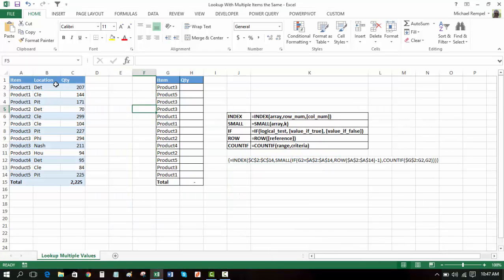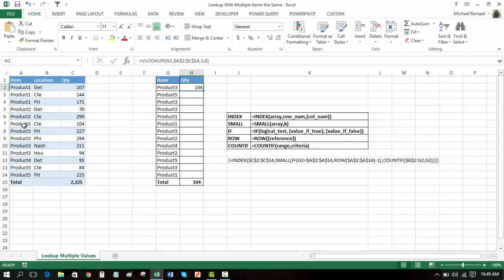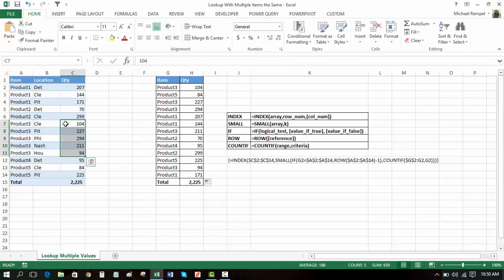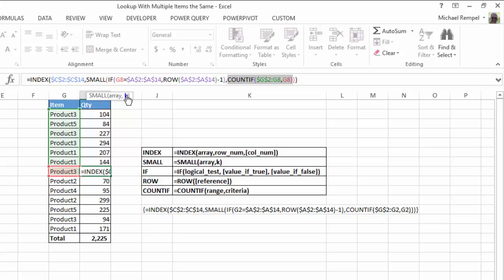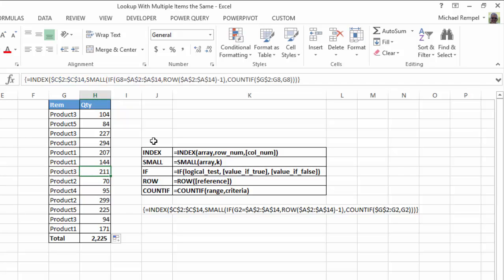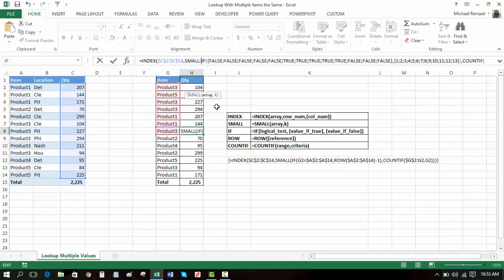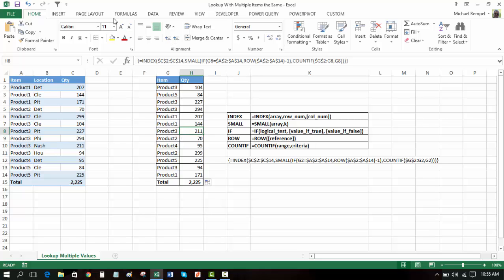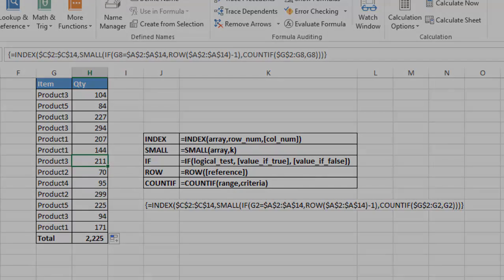How To Do A Lookup In Excel Of Unique Values In A Table That Has Several Of The Same Items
In this tutorial we are going to do a lookup from one table that has multiple quantities for the same items, and ensure that we only pull each unique quantity once into another table sorted in a different order.